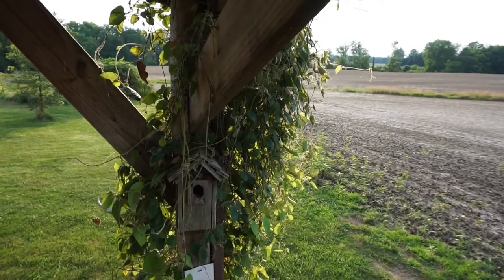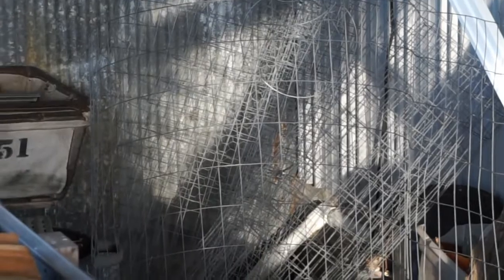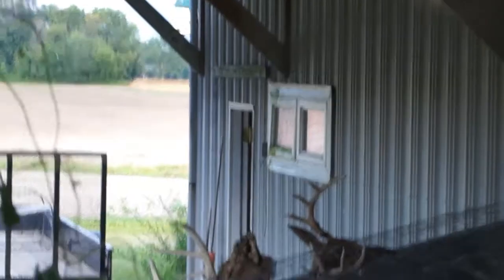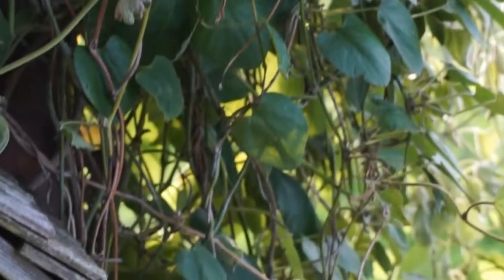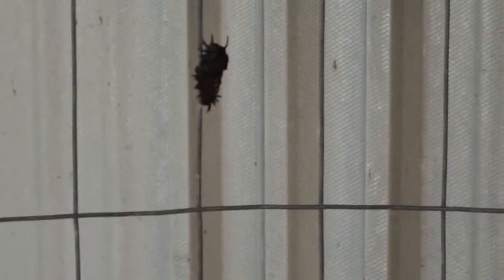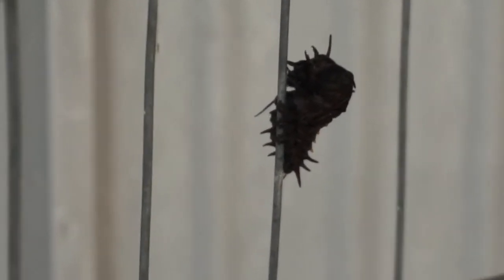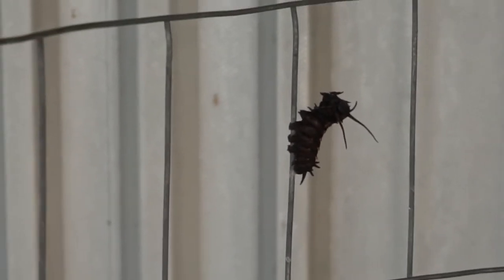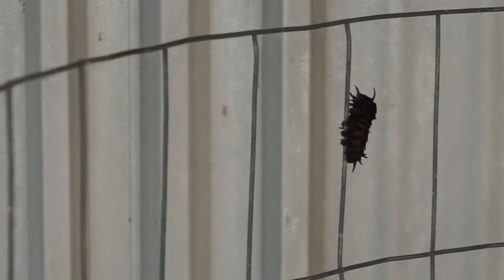pipevine swallowtail chrysalis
Protecting butterflies and pollinators. How to create a safe place for pipevine swallowtail (Battus philenor) caterpillars to hang a chrysalis and morph into a butterfly.